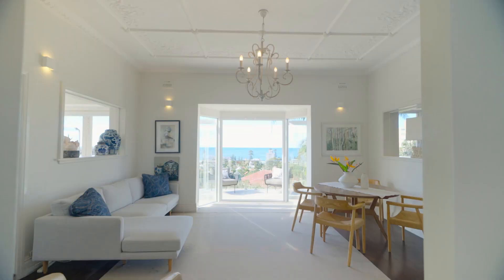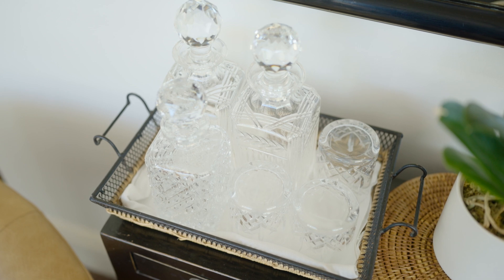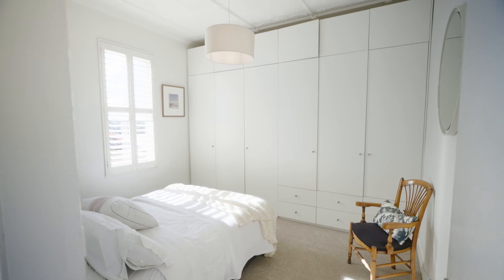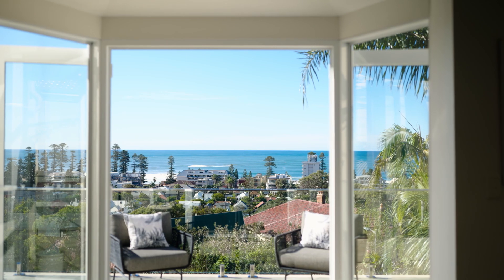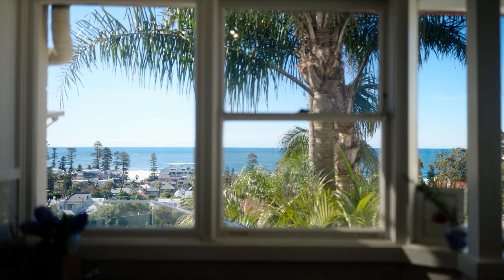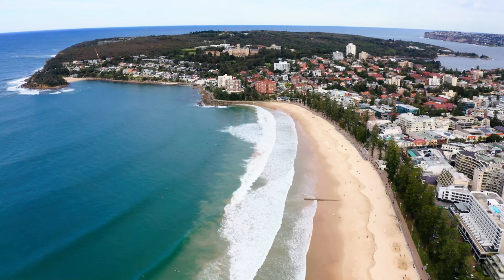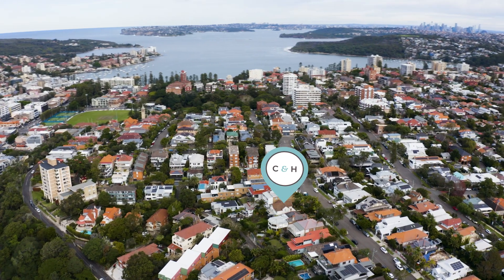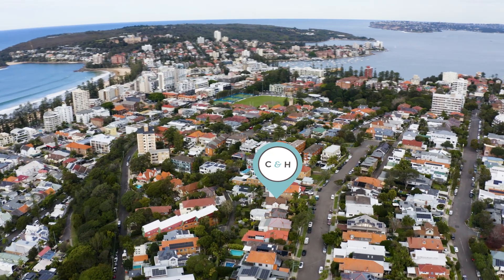2/34 Quinton Road, Manly | Clarke & Humel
Love at first sight

Immersed in breathtaking panoramas sweeping northeast from the ocean to the district and distant ridges, this extraordinary c1920’s upper duplex sits amid a tranquil garden paradise within a stone’s throw of Manly Beach. Graced with a fusion of exquisite period detailing and stylish modern updates, it includes a bright and breezy layout, sunroom or third bedroom and easy flow to a sizable sun-drenched seaside terrace. Boasting a private tropical entertainers’ courtyard on title, it is peacefully nestled atop the exclusive Western Hill approximately a 10 minute stroll from Manly’s village scene, city ferry terminal and internationally famous ocean beach.